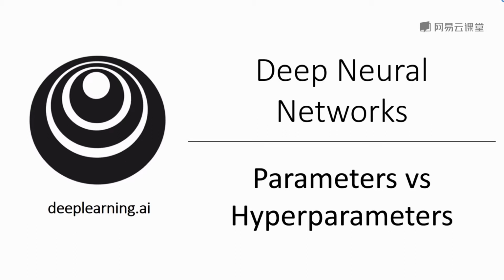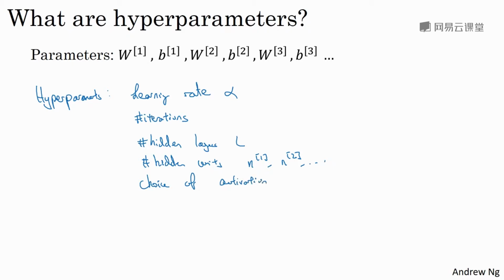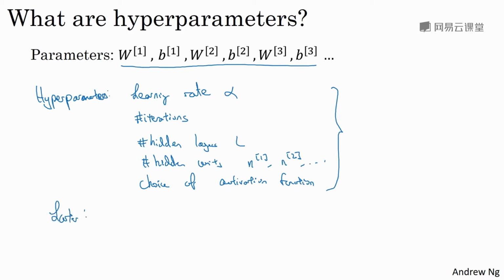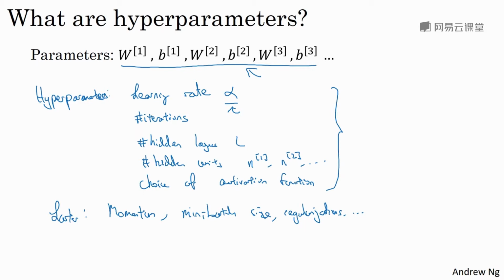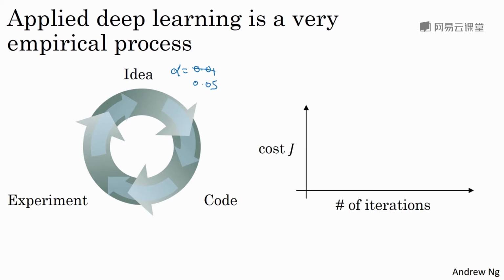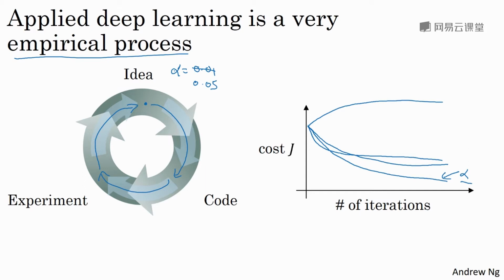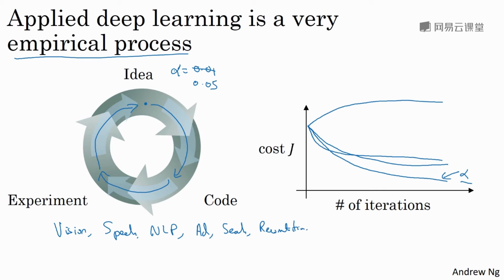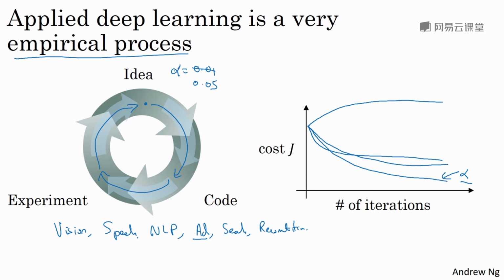42【神经网络和深度学习】吴恩达参数VS超参数